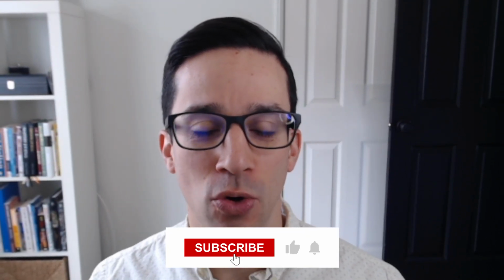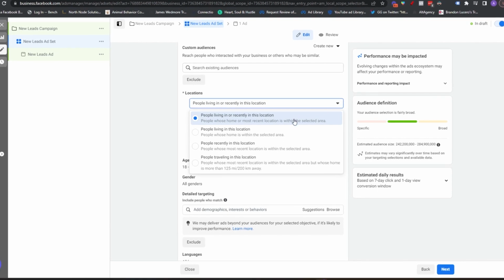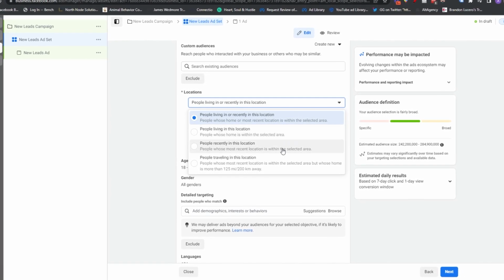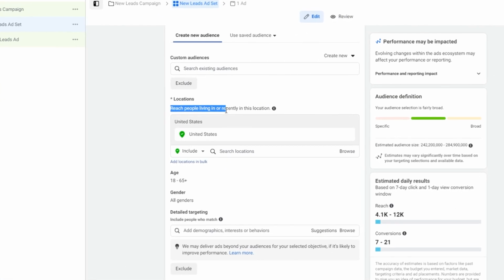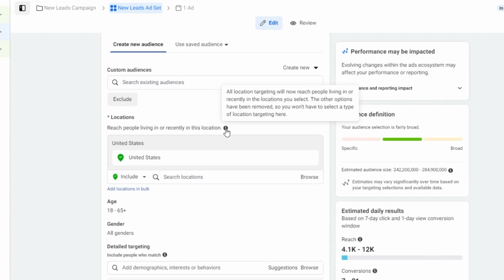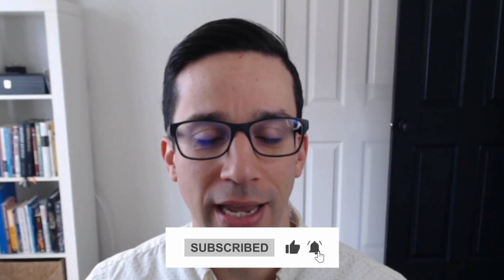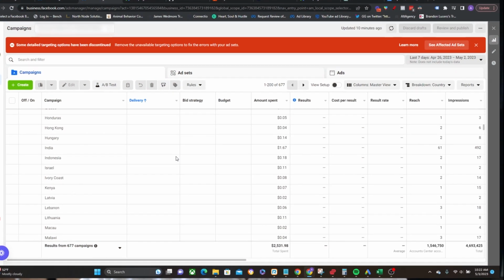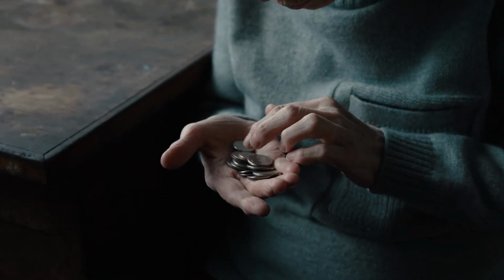Big Facebook Ads Targeting Update!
Check out my quick workshop to help you create Facebook Ad Campaigns that sell

In this video, I cover the latest updates to Facebook's ad targeting tools and how they can impact your advertising strategy.

As a Facebook ad expert, I'm always looking for ways to stay ahead of the curve and help my clients maximize their ROI.

That's why I dive into the new targeting options and features, including interest targeting and detailed targeting expansion, and provide actionable tips on how to use them effectively.

Whether you're a seasoned advertiser or just getting started with Facebook ads, this video has something for you.

So join me and let's explore the big Facebook ads targeting update together!